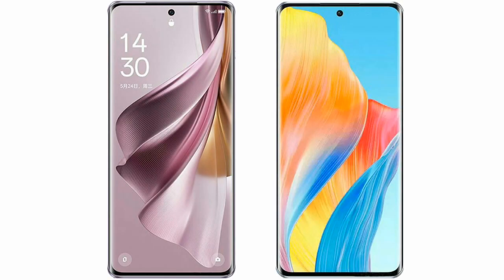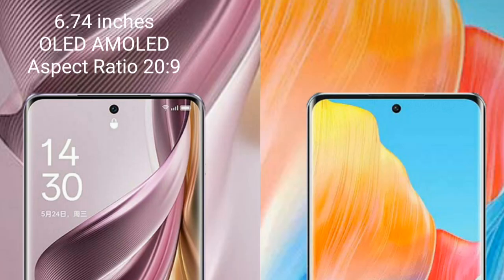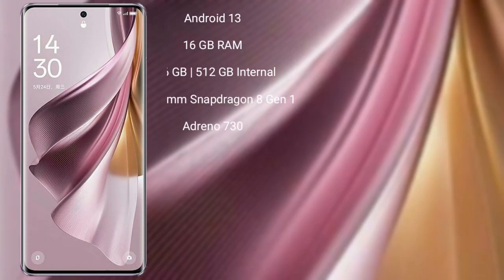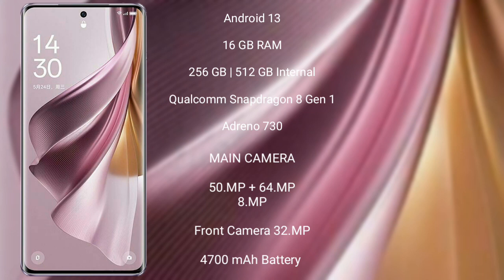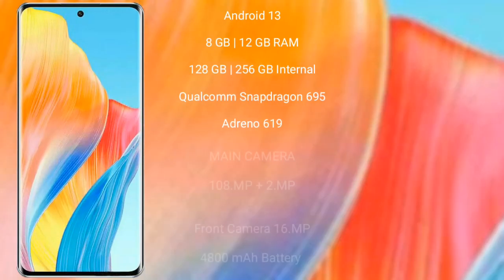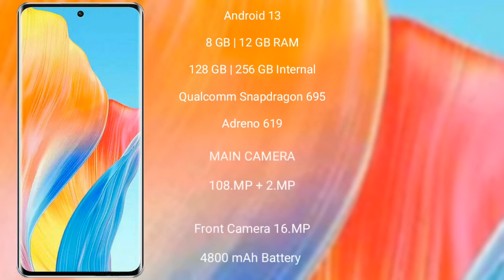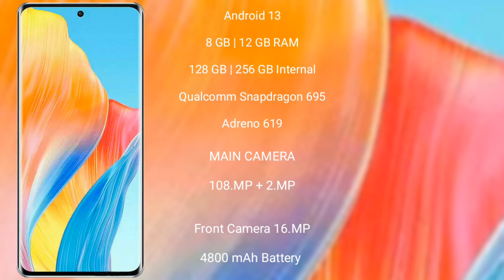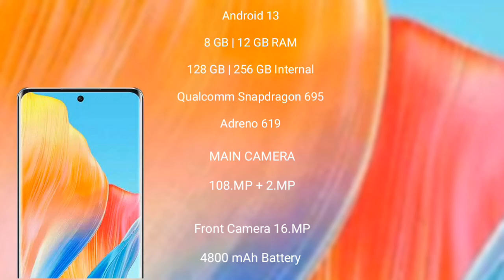Oppo Reno 10 Pro Plus vs Oppo A1 Pro Review & Comparison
oppo reno 10 pro plus vs oppo a1 pro,
reno 10 pro plus vs oppo a1 pro